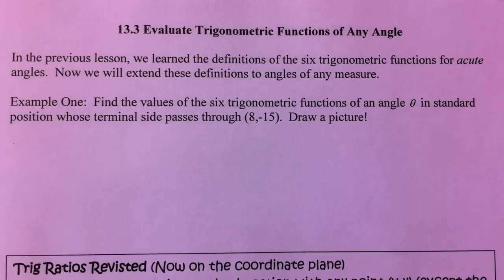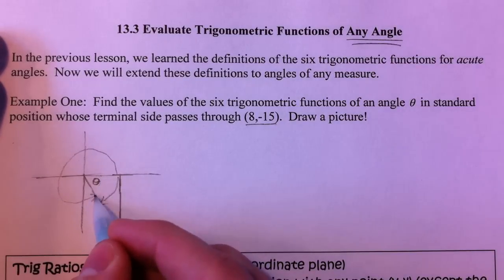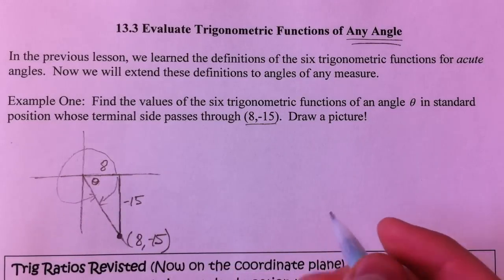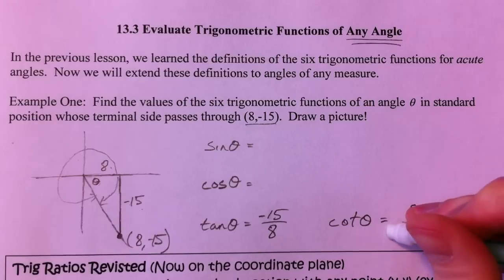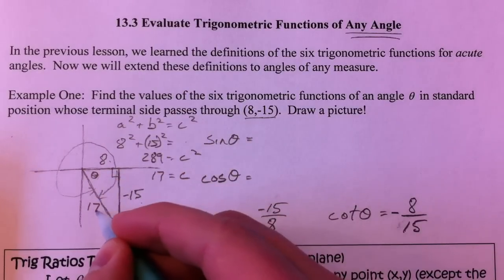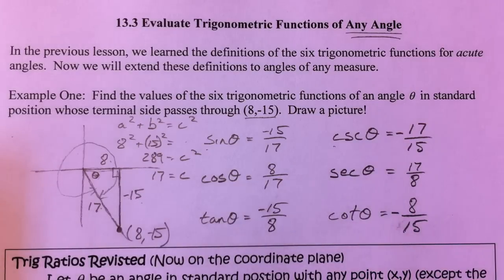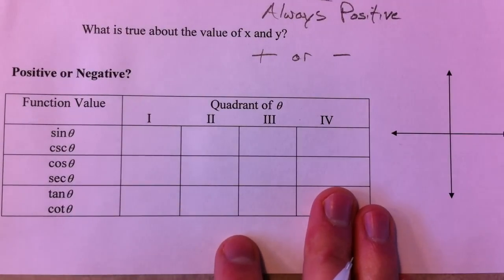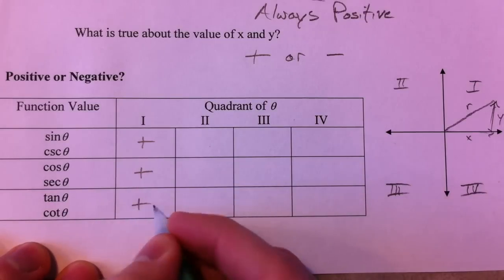Evaluate Trig Functions of Any Angle (1 of 3)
Part 1:  An example of finding all six trig functions of an angle made with a coordinate.  The trig ratios sine, cosine, and tangent are redefined using x's, y's, and r's, and when they're positive or negative is discussed.

Part 2:  What to do when your angle doesn't make a triangle (0, 90, 180, 270, or any multiple thereof).  A mention of how to use reference angles to your advantage, but revisited in part 3.  How the special triangles (45-45-90 and 30-60-90) are all over the unit circle and exact values, and how do divide so that the radius (hypotenuse) is 1.

Part 3:  How to evaluate trig functions (sin, cos, tan, csc, sec, and cot) of an angle.  Start by sketching the angle, figure out what the side lengths are by using special triangles, and then decide what ratio you need to use with x's and y's.  Several examples of how the signs (positive or negative) are related in different quadrants and to determine if statements are true or false by thinking logically through the trig ratios and their signs.